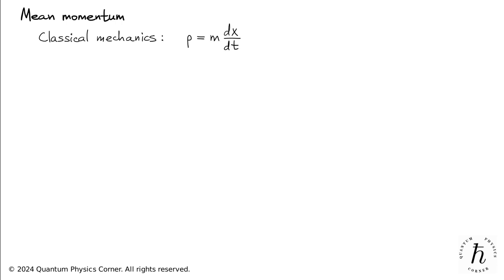7. Momentum expectation value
How do we define a quantum particle's average momentum?

In this lesson, we derive the momentum expectation value using classical intuition and the Schrödinger equation. By relating momentum to the time evolution of the position expectation value, we arrive at a powerful formula that connects momentum to the wave function's spatial derivatives.